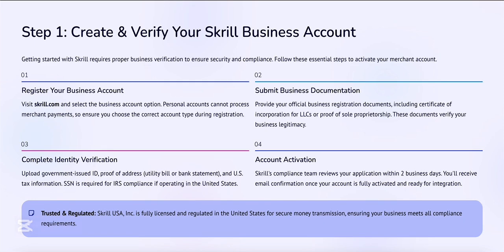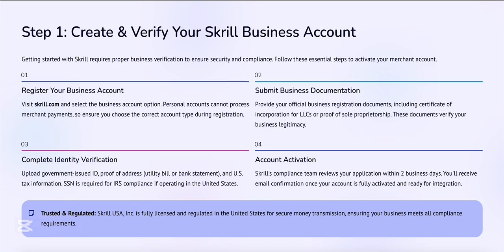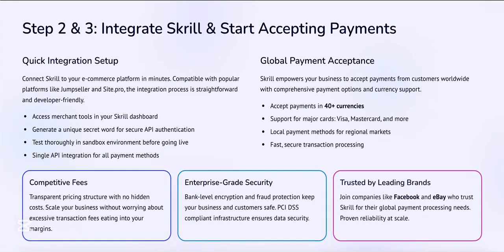NEW! How to Set Up Skrill for Online Business in 2026!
Set up Skrill for your online business quickly and easily! 💼💳 This guide walks you through creating your account, verifying it, enabling business tools, accepting payments, managing fees, and integrating Skrill with your website or store. Everything you need to start receiving online payments smoothly.